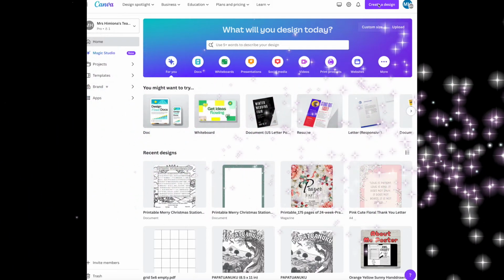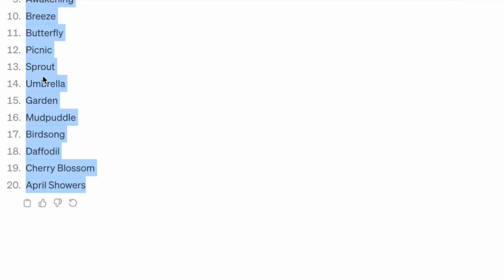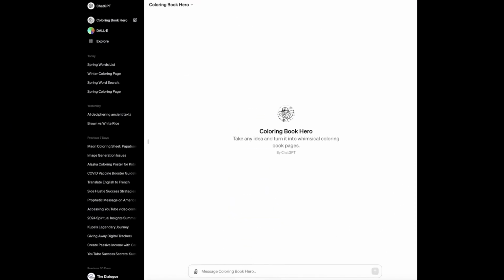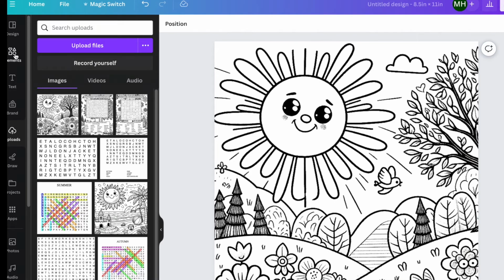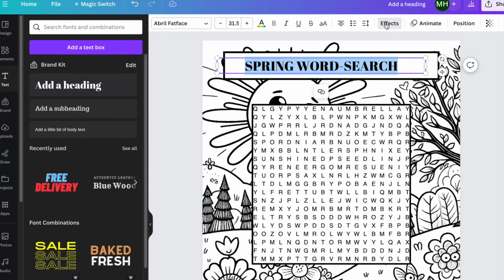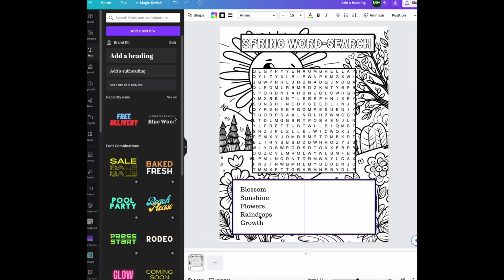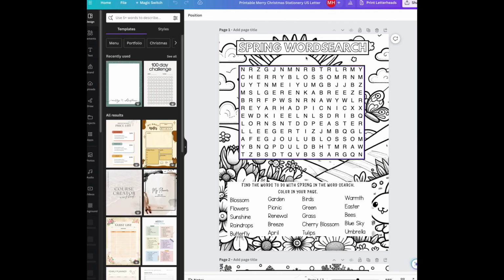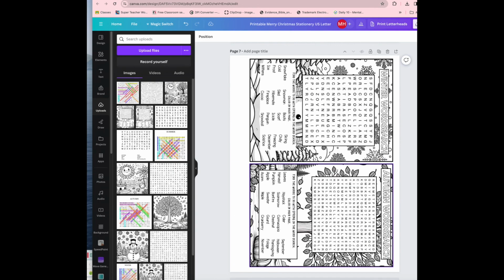How to Create Word Searches from Scratch - Commercial free and Generators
In this tutorial video, we dive help you  create word searches from scratch, suitable for both free and commercial use. We cover a range of topics, free tools for creation, custom word lists using Chatgpt, Coloring Page Hero and Puzzle-maker.com. Grid size selection, word placement strategies, letter filling techniques, personalization options, and considerations for free and commercial use, including licensing and sharing. You'll be well-equipped to craft engaging word search puzzles tailored to your needs.